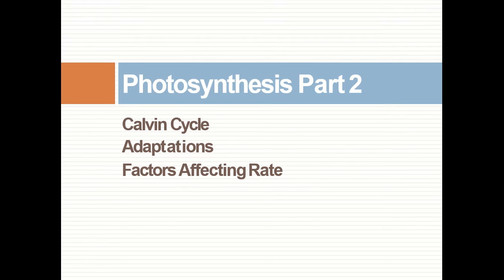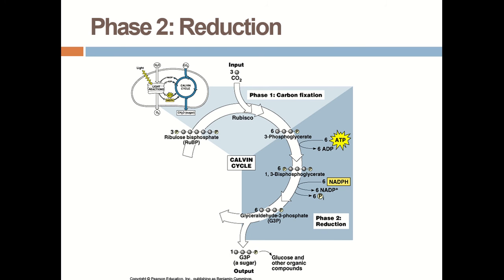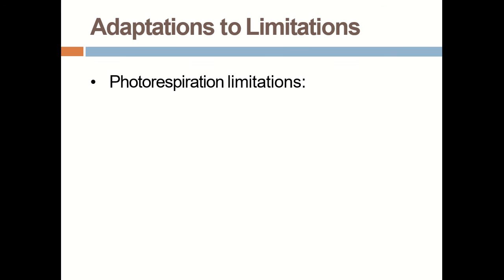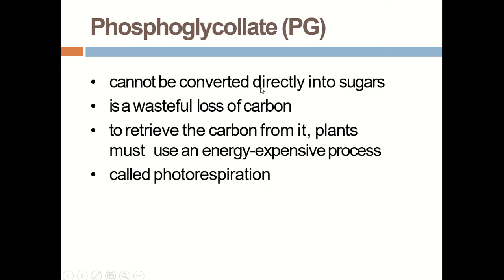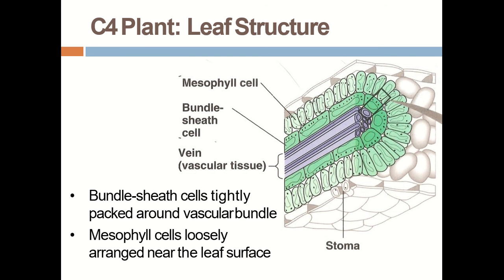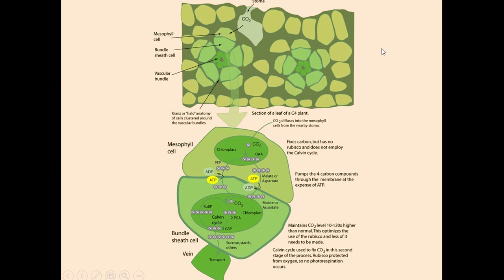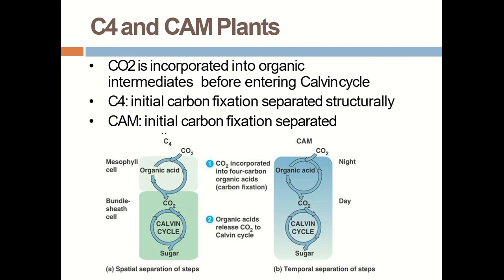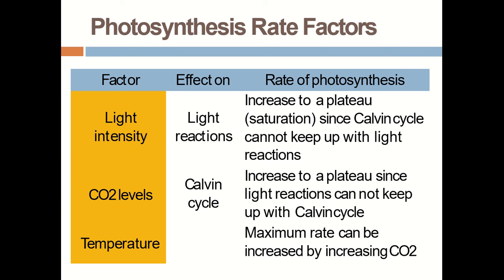photosynthesis 2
This video contain Calvin cycle and details.